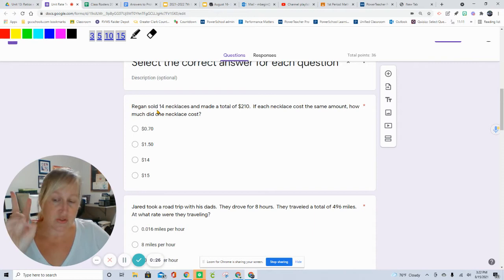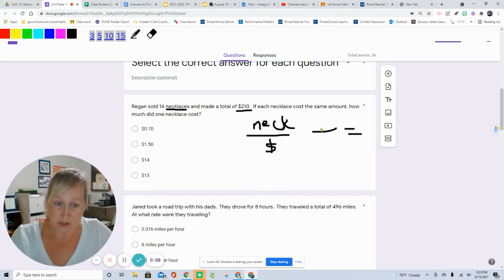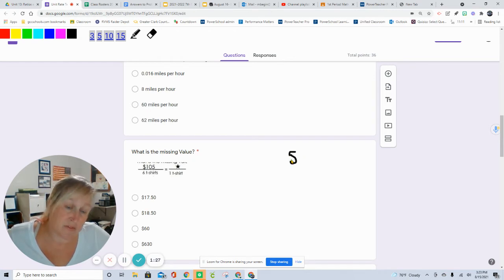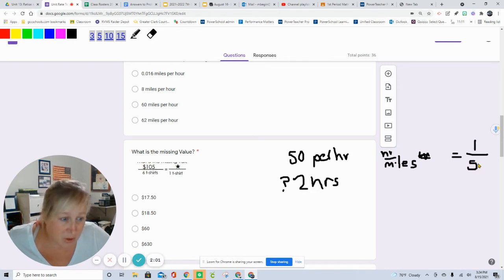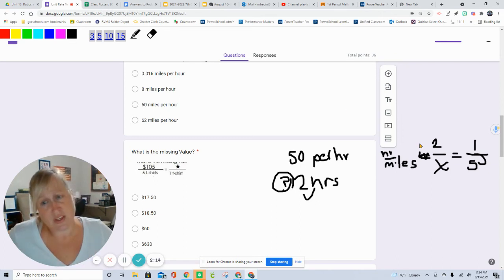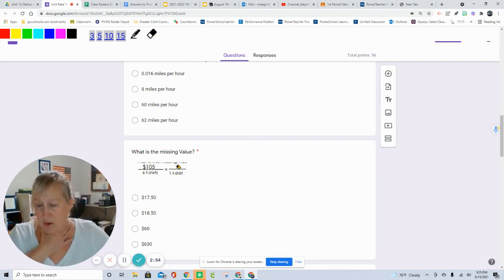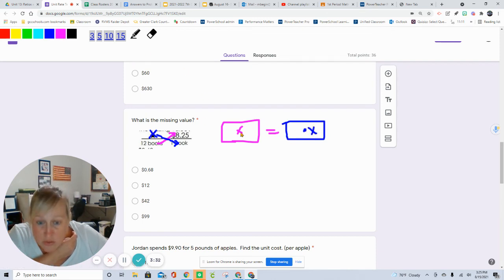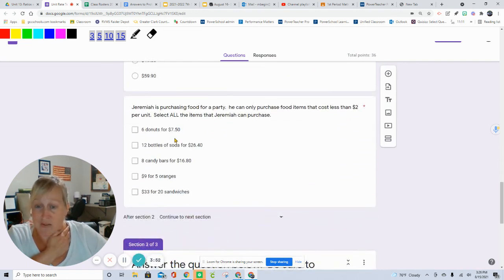Unit Rate Test Quick Review